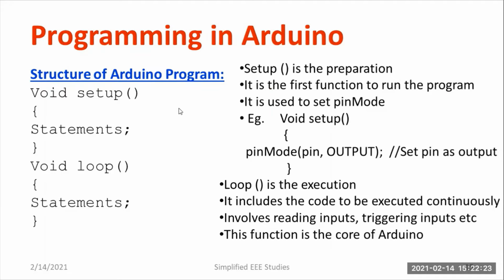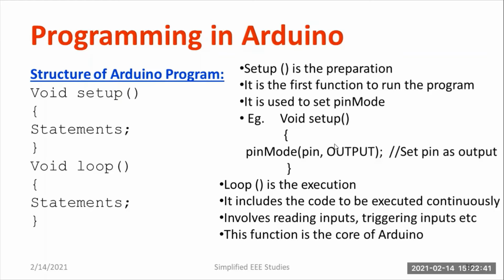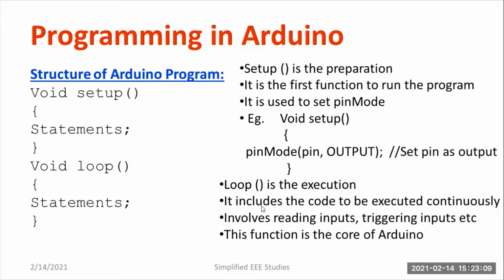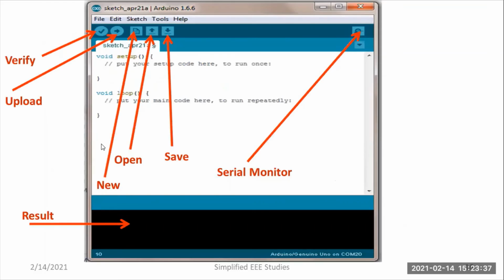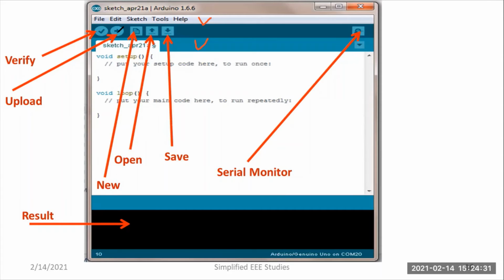ARDUINO|Learn Arduino in 15 Minutes|Arduino for Beginners|Arduino Tutorial|Hardware|Software|IDE|UNO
Dear all,
I have started preparing tutorials on Arduino, which will help you in making so many projects. In this tutorial, I have explained the hardware and software details of Arduino UNO. I shall be coming with more tutorials and coding with upcoming sessions.
Keep Learning!